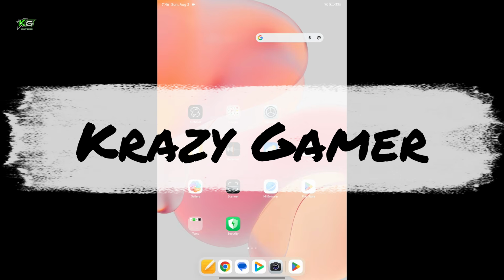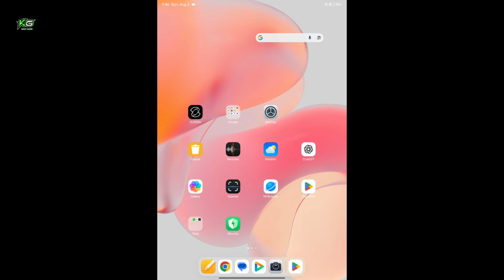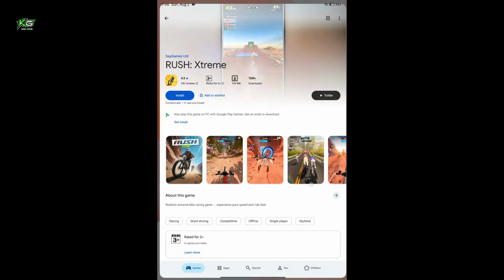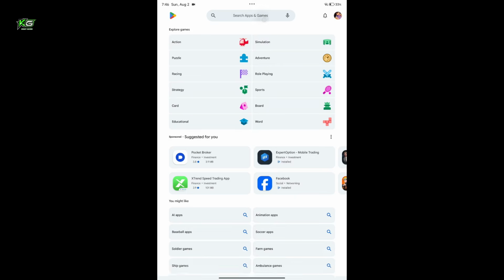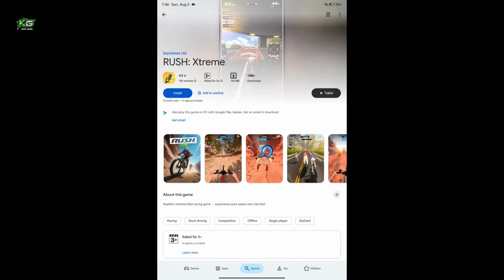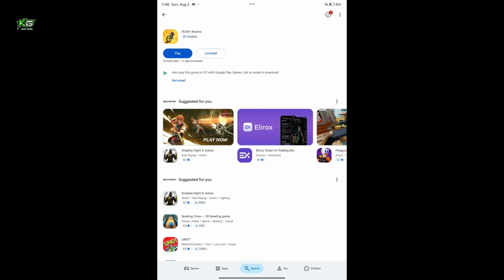How to Download and Install Rush Xtreme on Android (2026)?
Want to start playing Rush Xtreme on your Android phone? In this step-by-step tutorial, I'll show you how to download and install Rush Xtreme on your Android device safely from the official source.